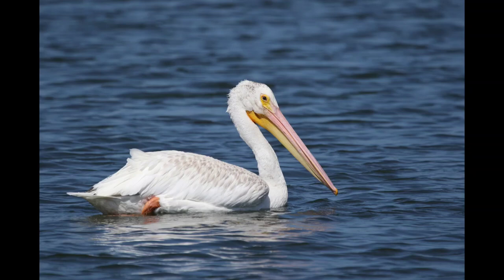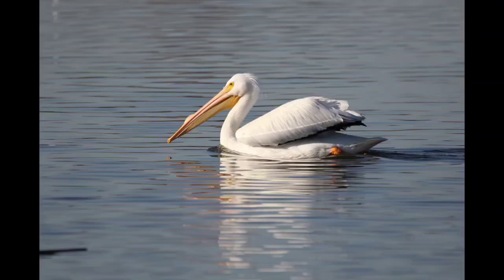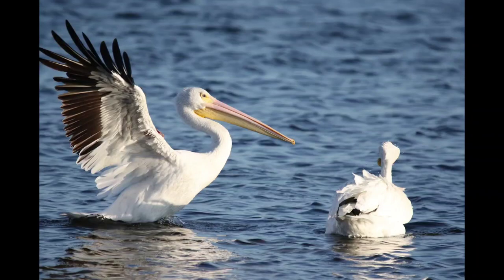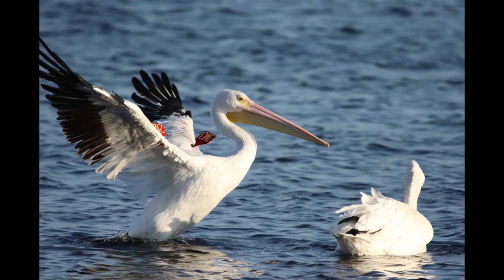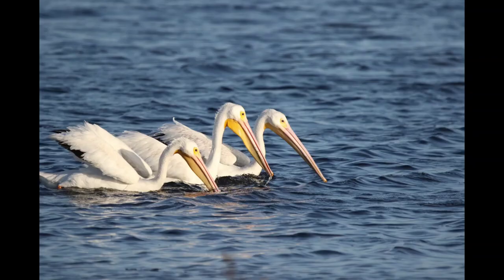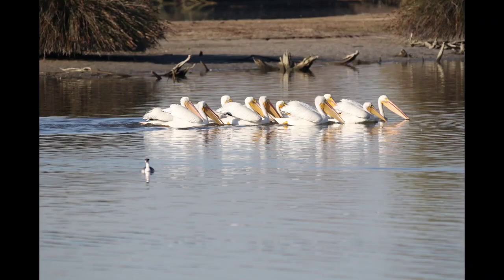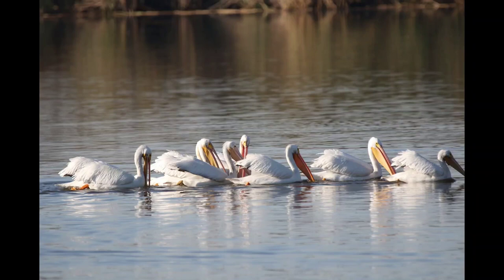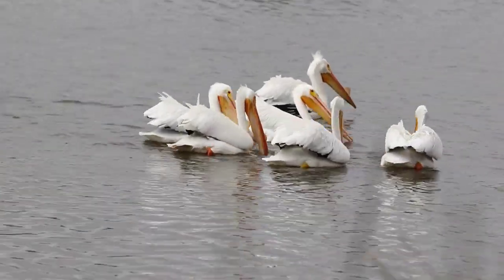American White Pelicans: Synchronize Group Feeding (Birding5)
American White pelican is one of the largest water birds. As indicated in its name, the adults are snowy white when they are not flying. The juveniles are dusty white. They have black feathers on their wings that are visible only when they are stretching or lifting their wings. The huge bill gives them a prehistoric look.

During breeding season, both male and female develop a bump on their bills, which will fall off after they have mated and laid eggs.

Unlike their cousin, the brown pelicans, they are shallow hunters. That means, they don't dive catching fish. They float on the water and snap fish out of the water. We have seen them hunt by themselves, or in group of two, or three, or more. It's very interesting to watch them hunt in group of more than two. They synchronize their up and down movements, probably to lure the fish out of their hidings, and increase visibilities.

Here, they move together. They go down together, and up together. Some of them caught fish, some of them weren't. Then, they repeat the cycles as they move on. Notice the newly join member, he watched the others and joined their synchronized movements.

by Thien an Nguyen @a_figure_skater_family